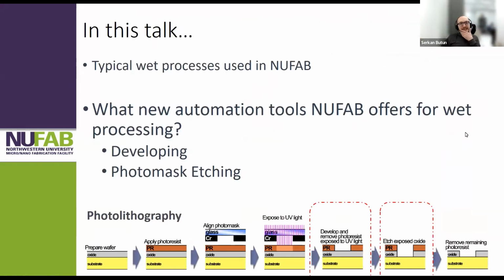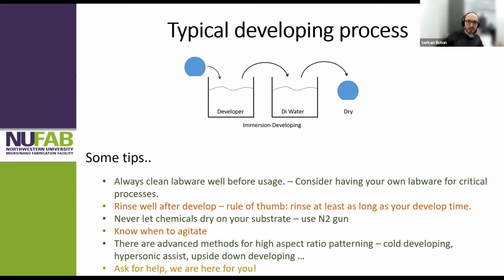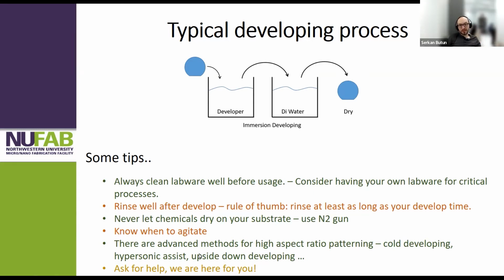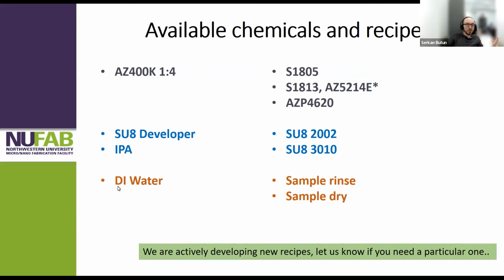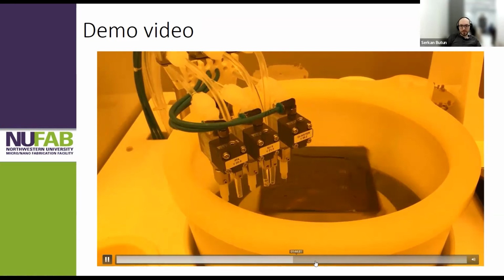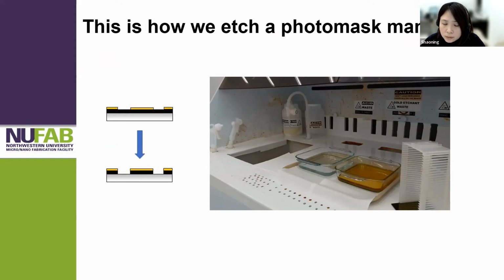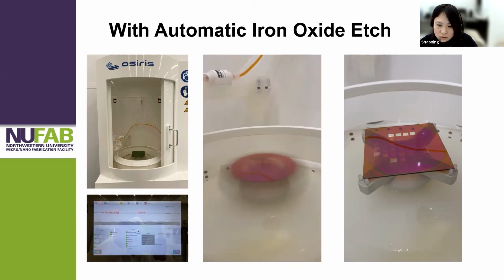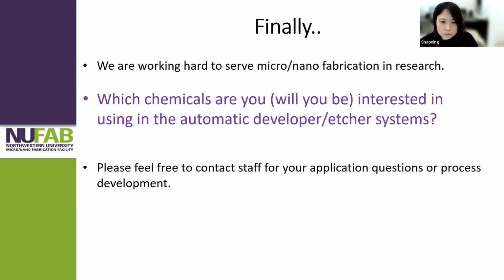Tech Talk: Automated Wet Chemical Processing in NUFAB